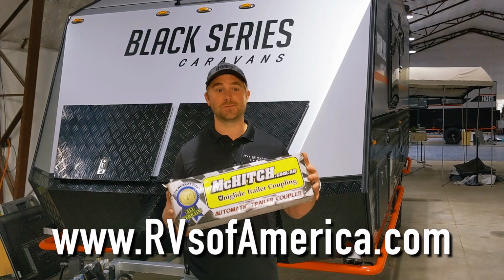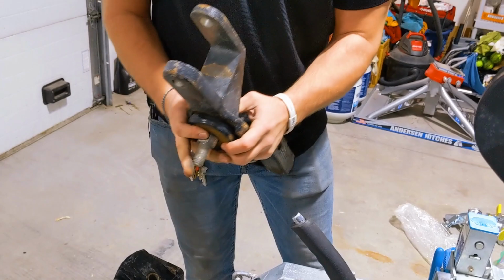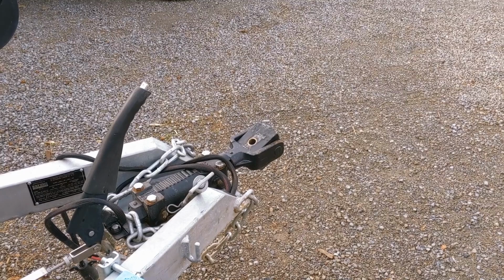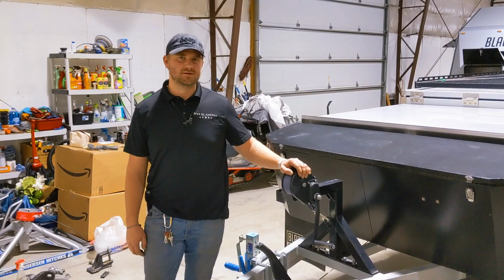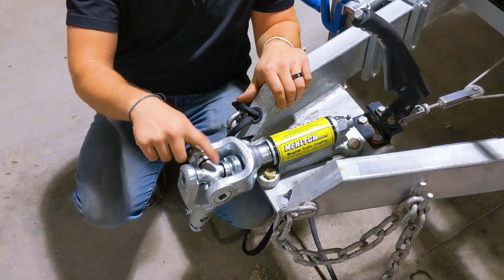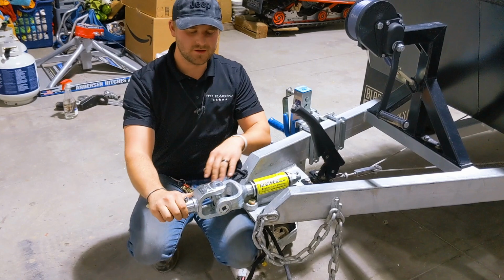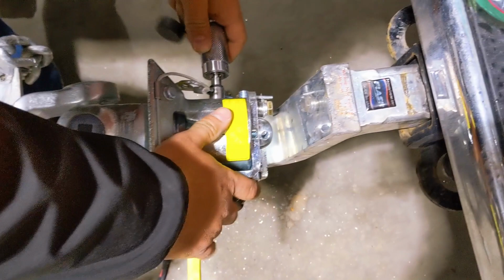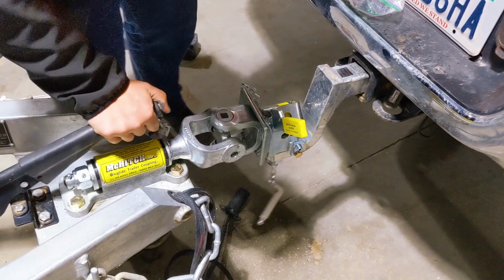🆕⚙️McHitch: Best OFF-ROAD TRAILER HITCH UPGRADE! Black Series McHitch Mod (2020)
Watch and see how easy it is to install a McHitch for your black series or off-road trailer and make it even more capable and durable!

For an excellent experience please make an appointment
(No walk-ins appointment only)
Text to set up an appointment:
**Please text your:
-NAME
-RV your interested in and
-TIME and DAY you would like to see the unit and someone will get back to you as soon as possible.

We are receiveing new units daily so if we dont have what your looking keep checking out our website for up to date list of units available.

If you would like to sell/consign your RV with RVs of America visit our consignment page.